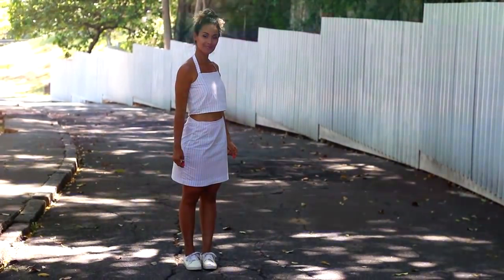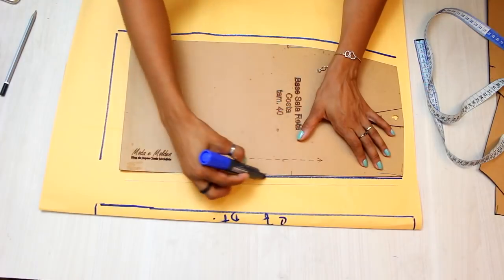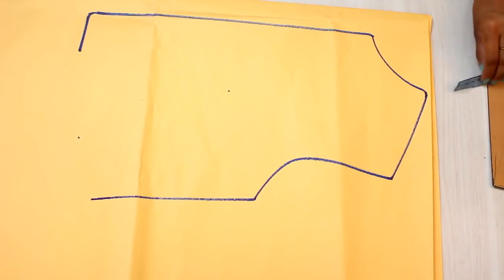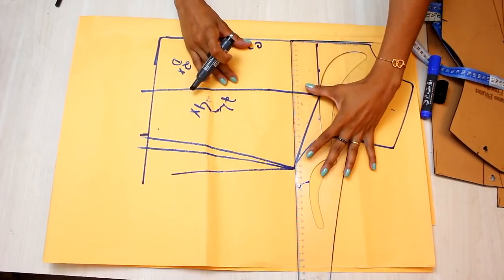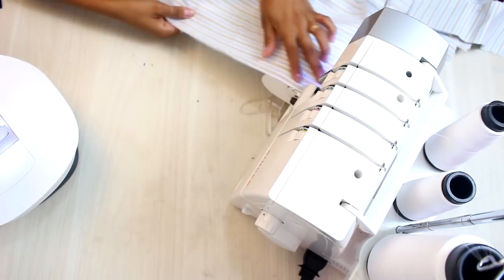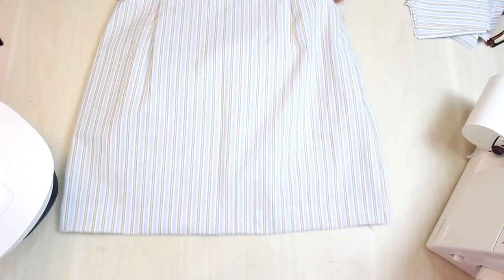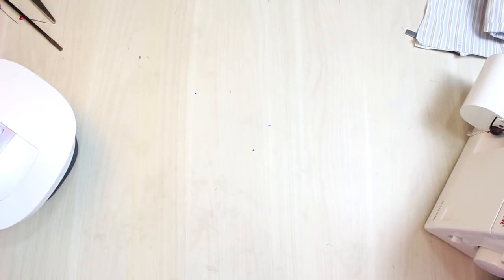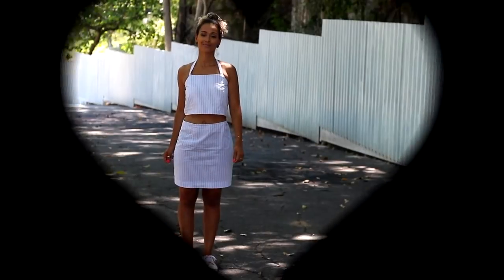COSTURA E MOLDE|SAIA E TOP CROPPED|FÁCIL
SEJA ALUNO(A) DO DAYSE COSTA ACADEMY, A MINHA ESCOLA DE CURSOS PRESENCIAIS NO RJ! ACESSE:
-CURSO DE MODELAGEM DA DAYSE COSTA!

Acesse o link abaixo e faça seu cadastro :)

USE O CUPOM DAYSE10 NAS COMPRAS NO SITE DA SINGER

Curtindo meu canal? Aqui ensino como fazer suas roupas com modelagem e costura em tutoriais passo a passo, DIY e tudo o que cerca o universo da moda e estilo.

Tem muito mais no blog MODA E MOLDES no endereço

PERGUNTAS FREQUENTES:

- CANON T5i